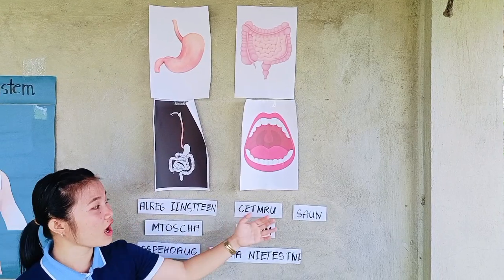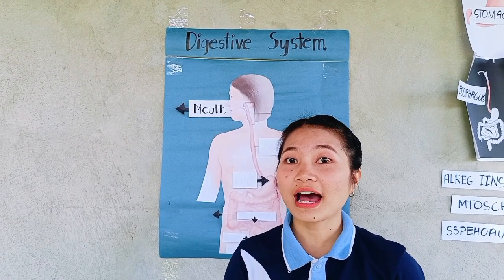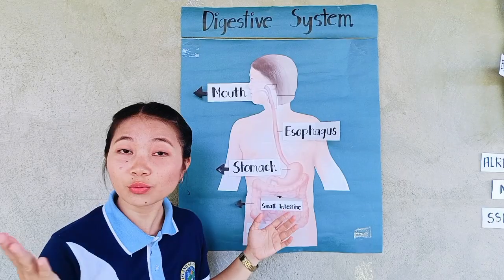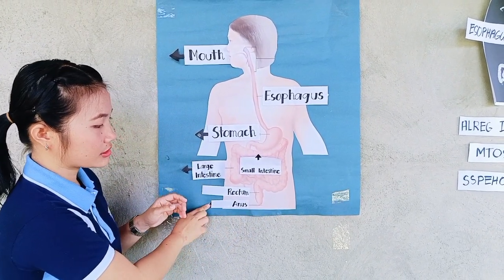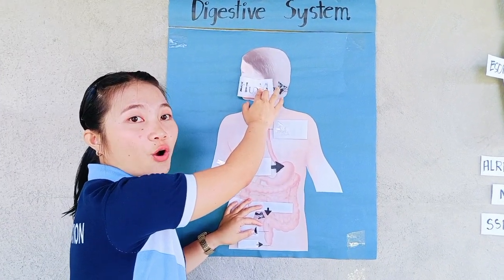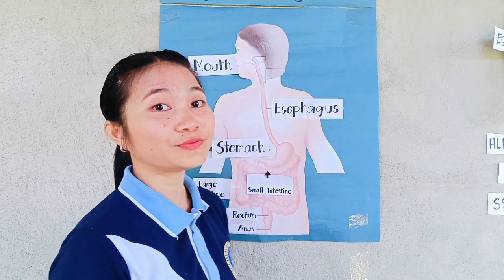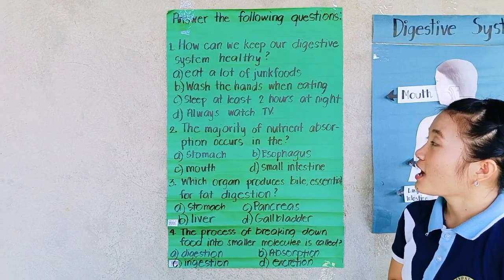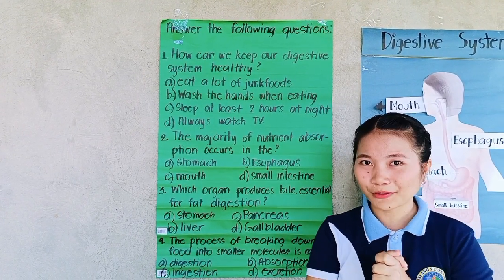May 23, 2025